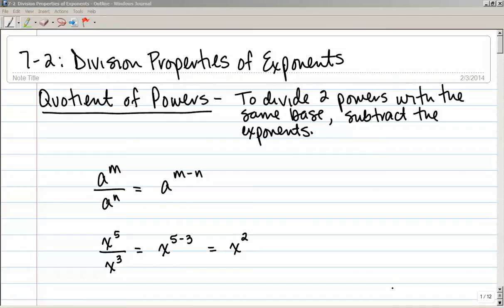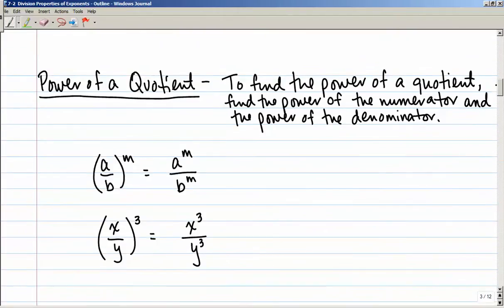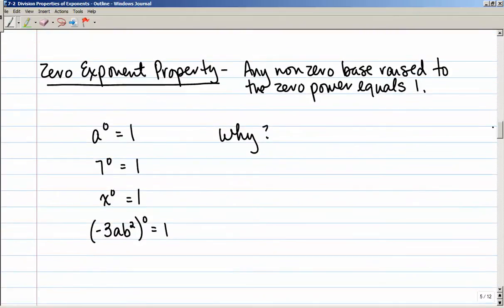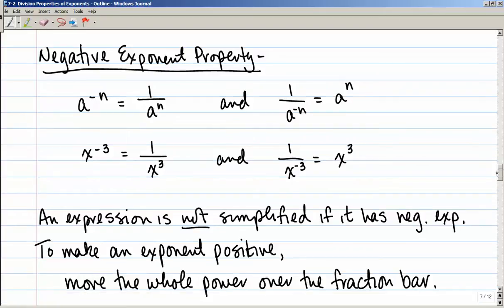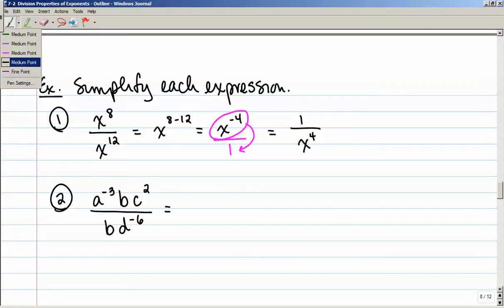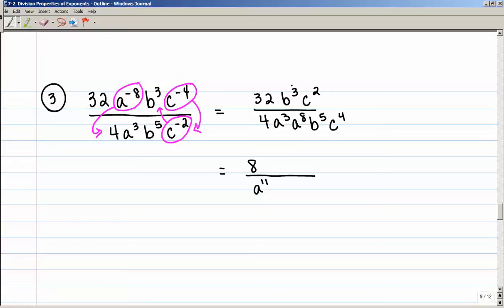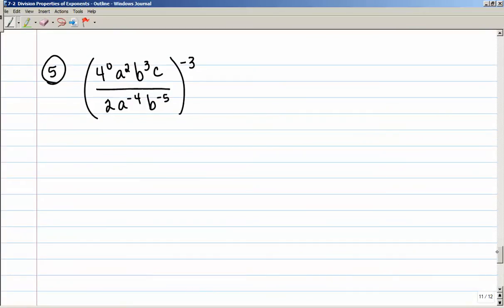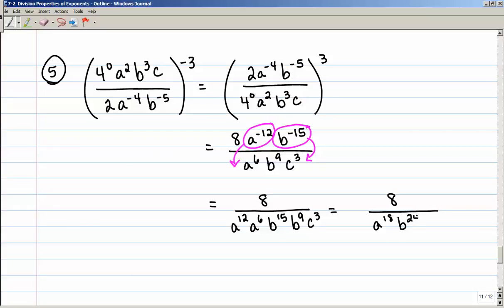7 2 Division Properties of Exponents